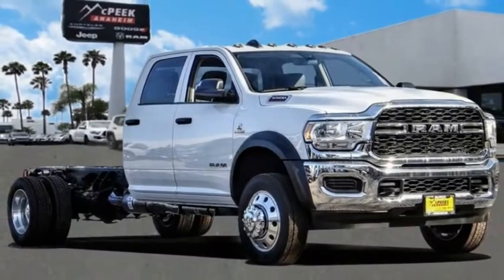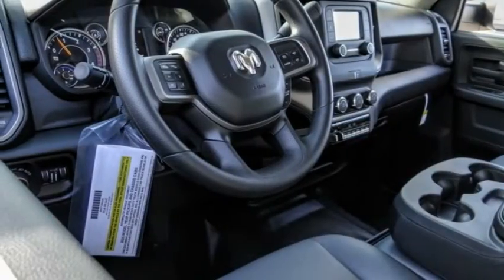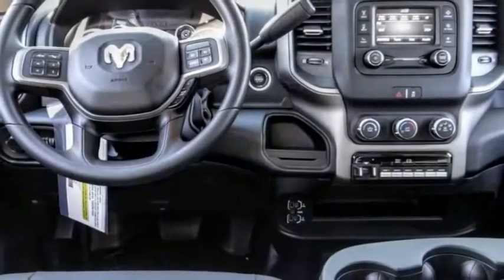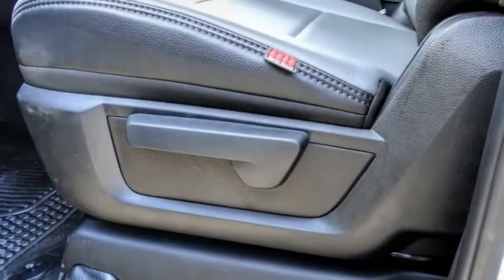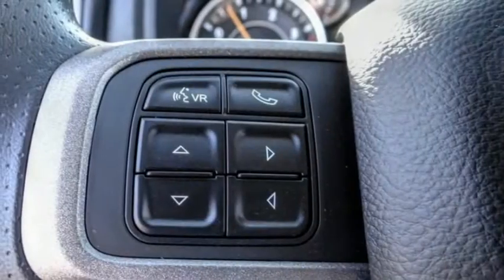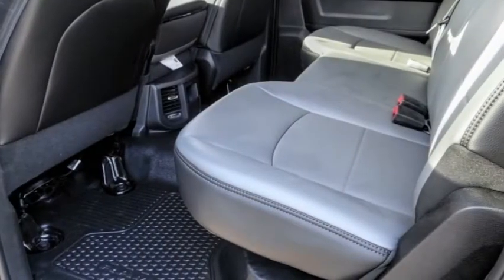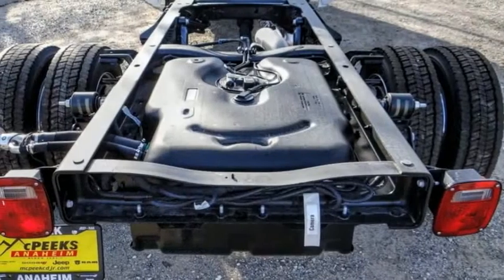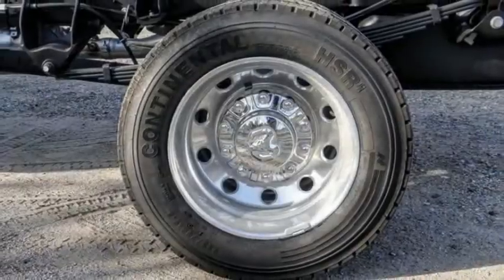2020 Ram 5500 Chassis Cab ORANGE COUNTY,VILLA PARK,GARDEN GROVE,ORANGE,FULLERTON L261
2020 Ram 5500 Chassis Cab Tradesman 4x2 Crew Cab 84 CA 197.4 WB

1221 S. Auto Center Dr.

MCPEEK'S CDJR OF ANAHEIM PROUDLY SERVING ORANGE COUNTY, VILLA PARK, GARDEN GROVE, ORANGE, FULLERTON, AND SURROUNDING SOUTHERN CALIFORNIA LOCATIONS. THIS BRIGHT WHITE CLEARCOAT 2020 Ram 5500 CHASSIS CAB IS EQUIPPED WITH A 6.7 L, AUTOMATIC TRANSMISSION, AND RECEIVES AN ESTIMATED . OR VISIT US AT 1221 S. AUTO CENTER DR. ANAHEIM, CA 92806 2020 Ram 5500 CHASSIS CAB Tradesman 4x2 Crew Cab 84 CA 197.4 WB Bright White Clearcoat 2020 Ram 5500HD Tradesman RWD Aisin 6-Speed Automatic Cummins 6.7L I6 Turbodiesel INTERIOR & EXTERIOR PROFESSIONALLY DETAILED FOR DELIVERY.Recent Arrival! Stock #: L261 | VIN: 3C7WRMFL5LG108514 | 2020 Ram 5500 Chassis Cab Tradesman 4x2 Crew Cab 84 CA 197.4 WB McPeek's CDJR of Anaheim